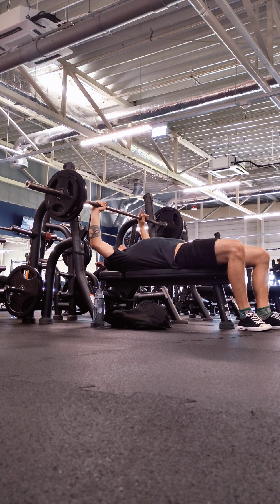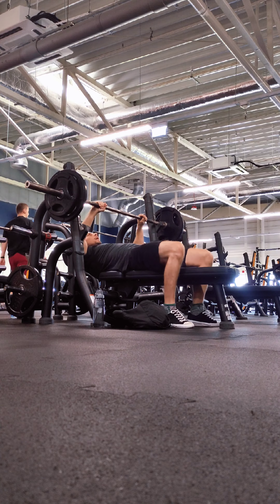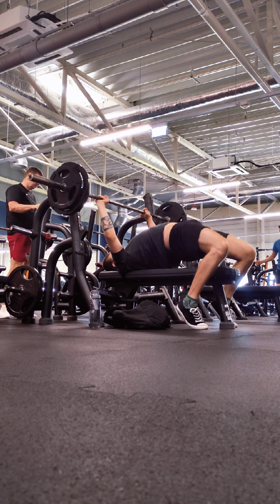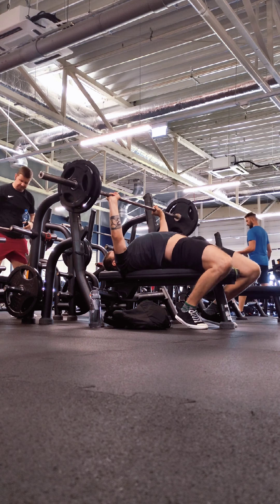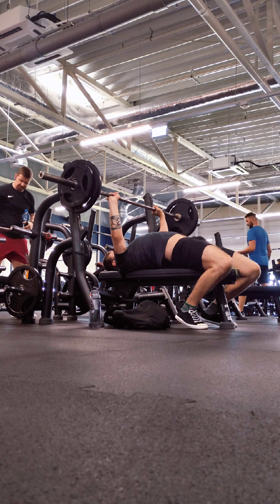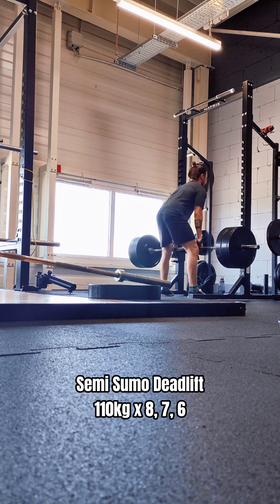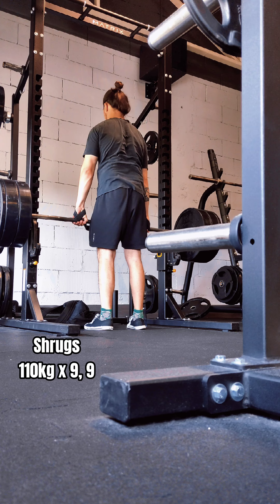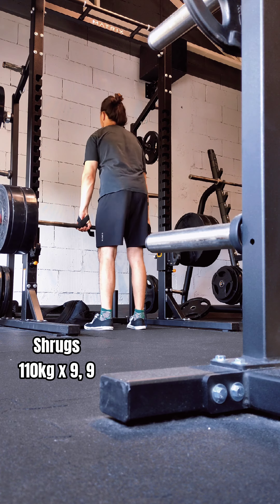Compared Semi Sumo and Snatch Grip RDL (Bench EOD 12)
Last week I did Snatch Grip RDL and today I did Semi sumo with the same weight and I thought this option will be easier. Head up Bench vs head down comparison on Monday!

0:00 Close Grip Bench Press
1:05 Semi Sumo RDL
1:49 Shrugs